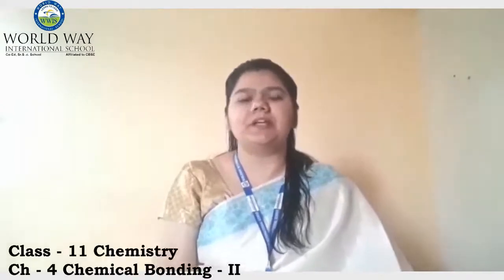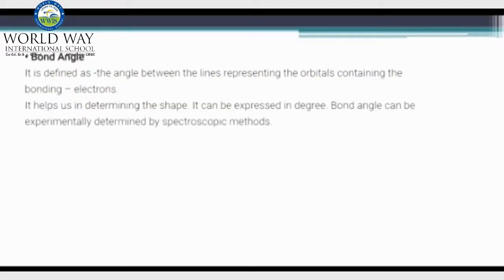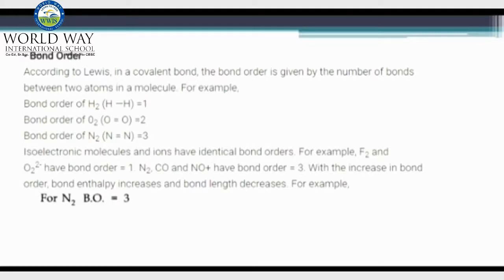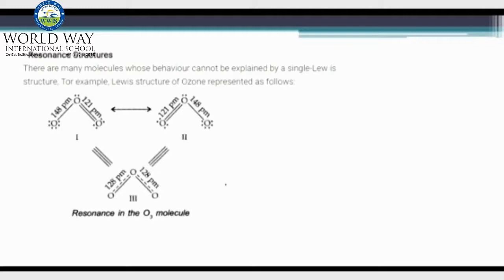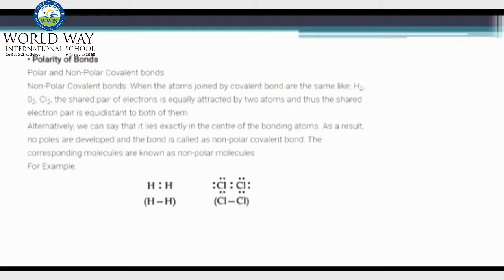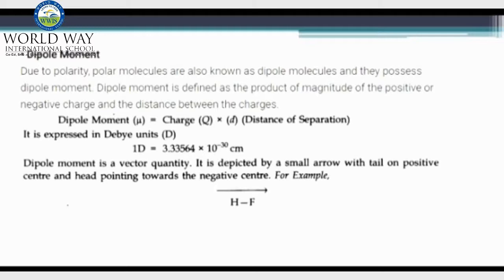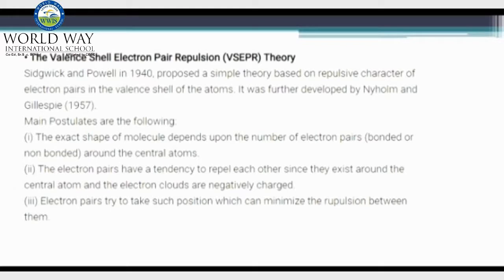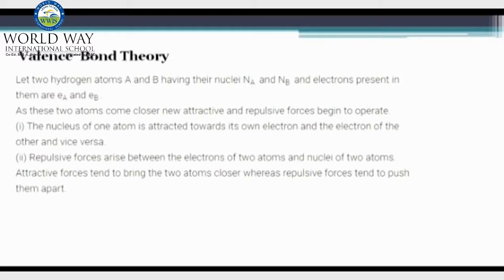GRADE 11 CHEMISTRY CH - 4 "CHEMICAL BONDING" PART - 2